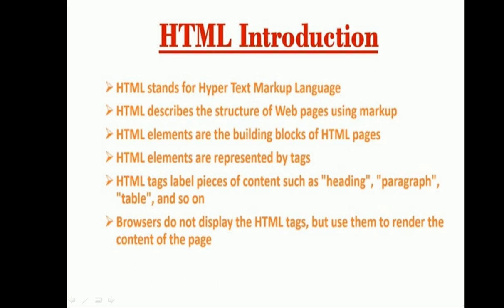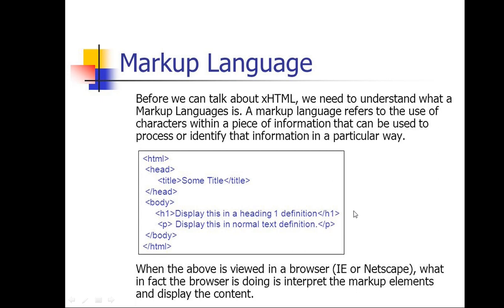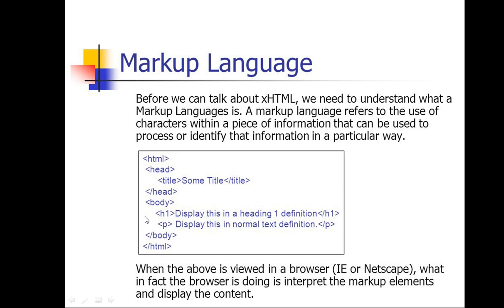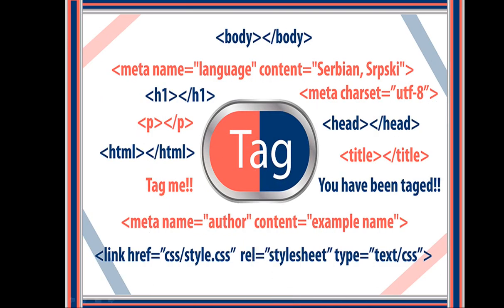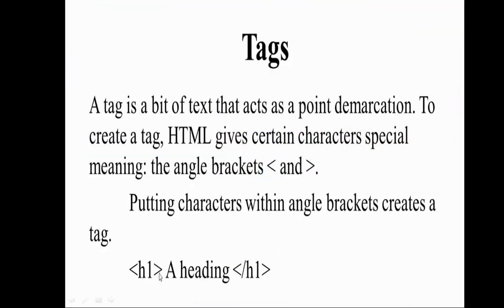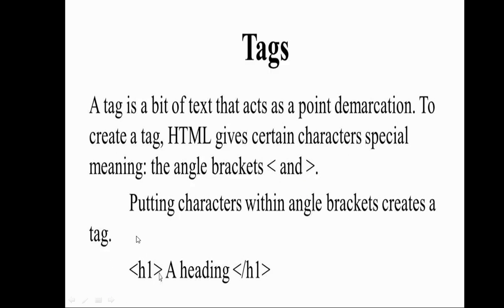HTML INTRODUCTION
Desciption of HTML,Markup language and Tags